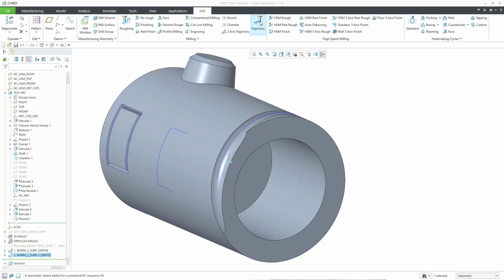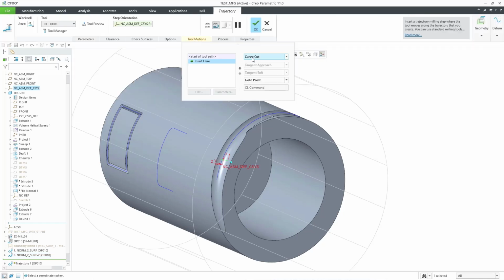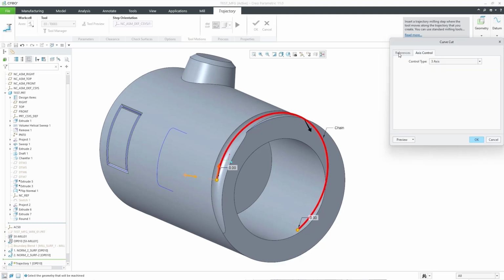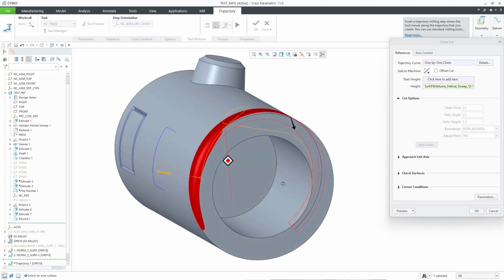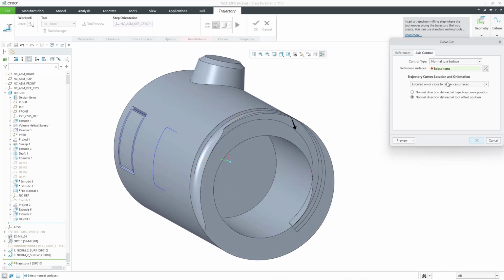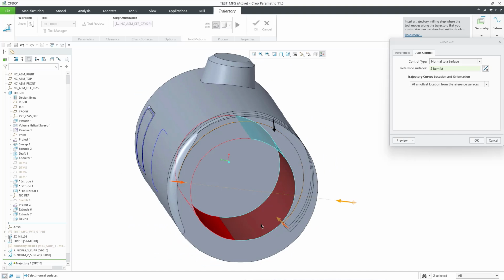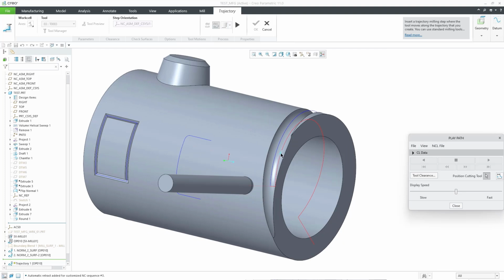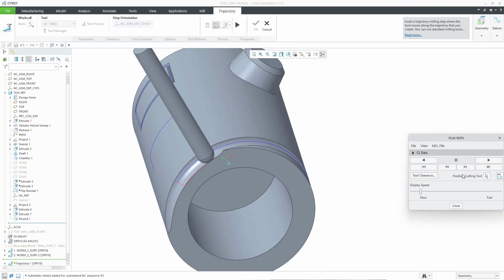Trajectory Milling a Toolpath with Curves That Are Not on the Surface | Creo 11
In Creo 11, for Trajectory Milling, there is now an option to define a 4 or 5-Axis toolpath where the curve and the surface that define the normal for the resulting toolpath are not coincident. The option is "At an offset location from the reference surfaces" to specify that the trajectory curves are not coincident with the surfaces or close to surfaces. This results in less clicks as you don't need to create additional geometry.